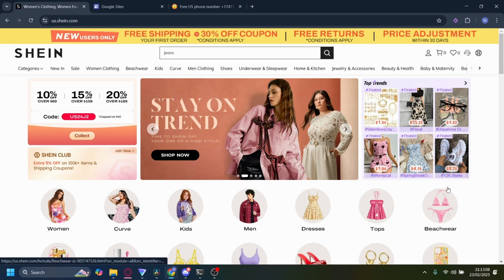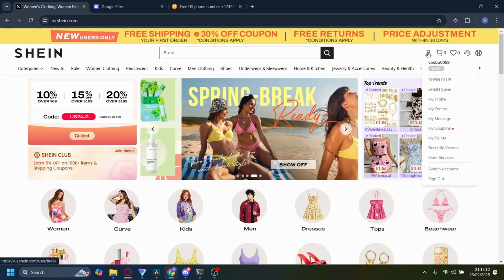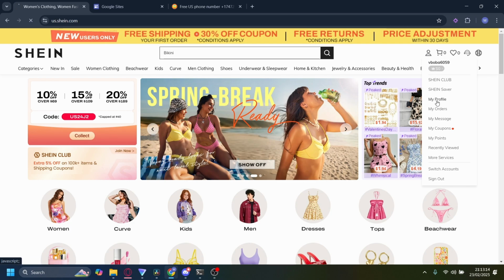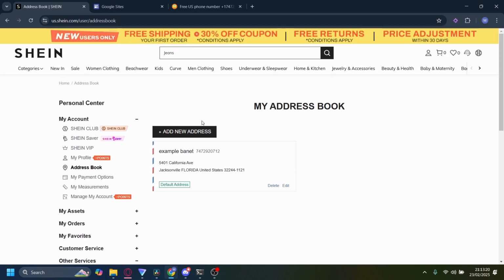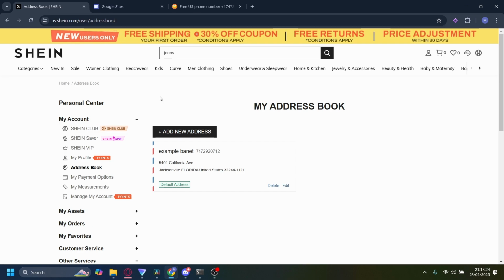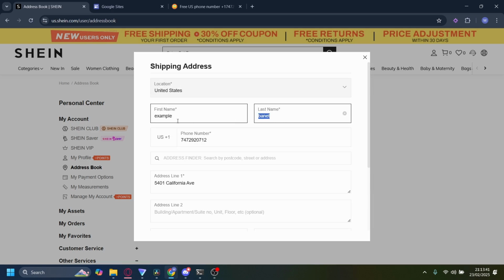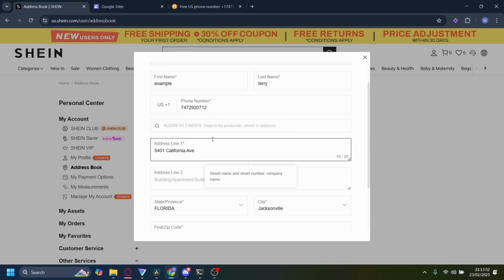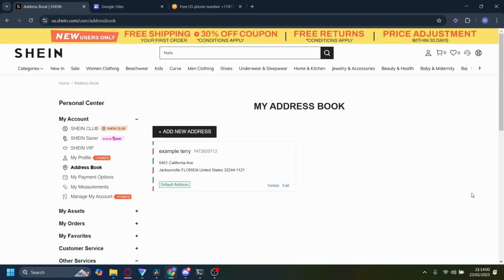How to Update Your Address on SHEIN – Step-by-Step Guide 📦